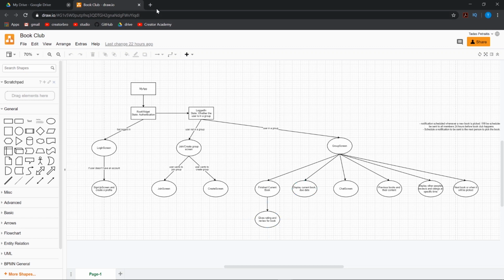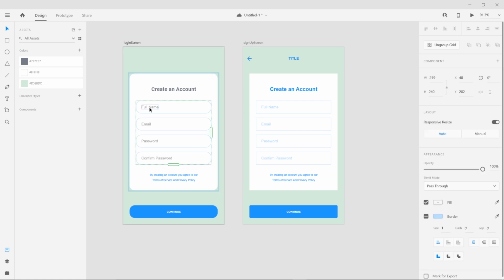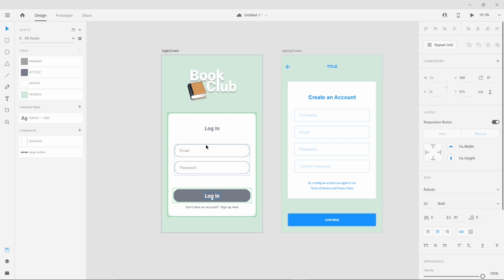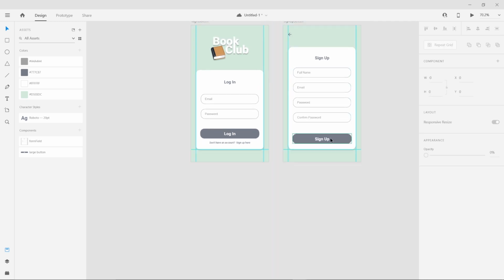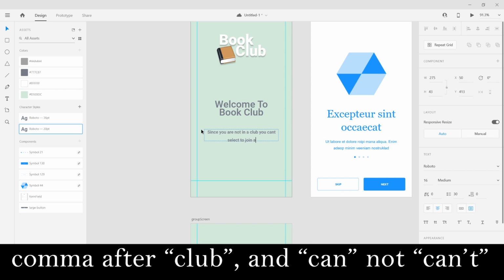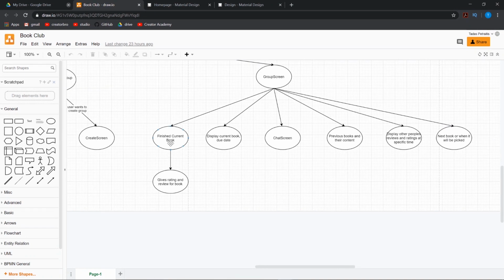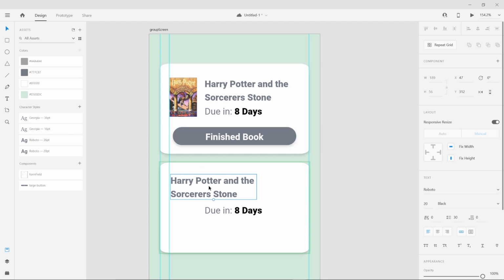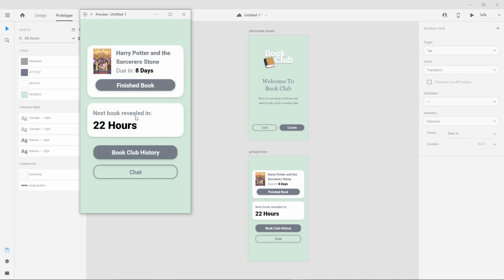Designing App UI | Complete Flutter App #2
In the previous video we started an app for a Book Club. This video builds upon that so watch the last one first:

While following the widget tree from the previous video, we build up the starter UI for the Book Club App. We do this in Adobe XD. I'm not a professional when it comes to design, but the goal was to make a functional UI that didn't look terrible. I think we accomplished that, what do you think?

Super cheap, quality mouse. And batteries last forever:

Docking station to keep everything organized: